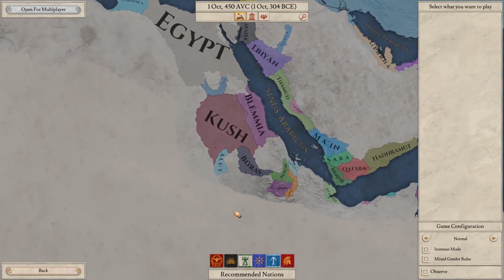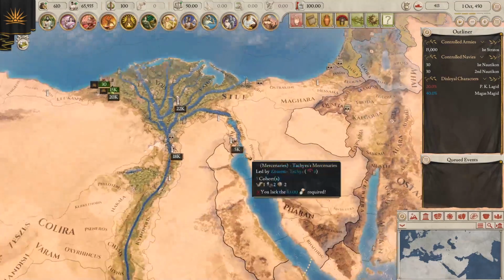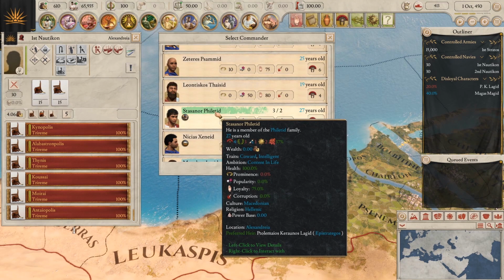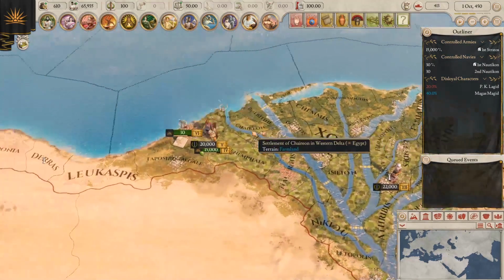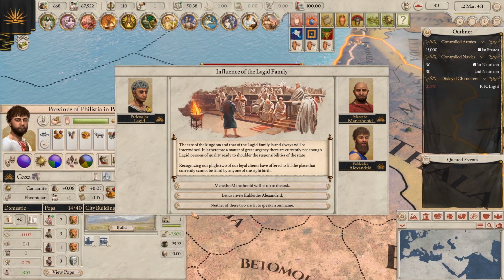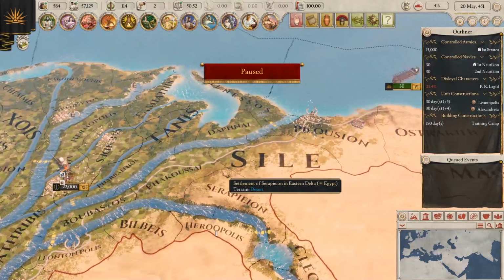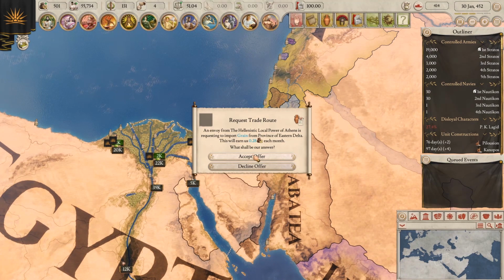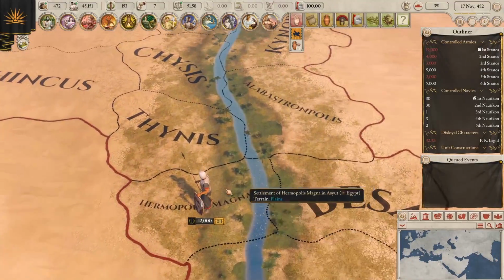Preparing for INVASION & WAR in the Ancient World | Imperator: Rome Egypt Campaign Gameplay